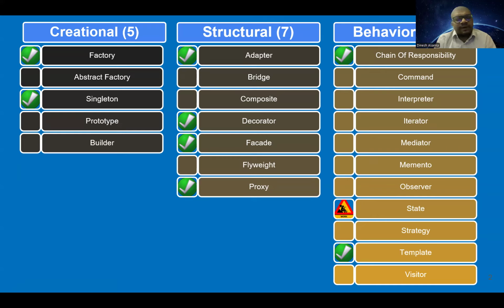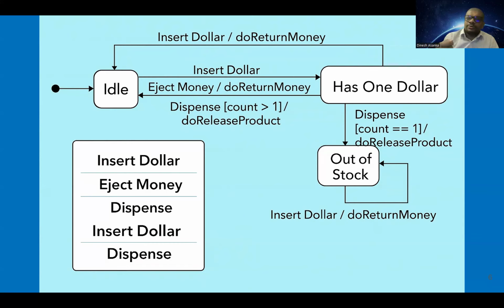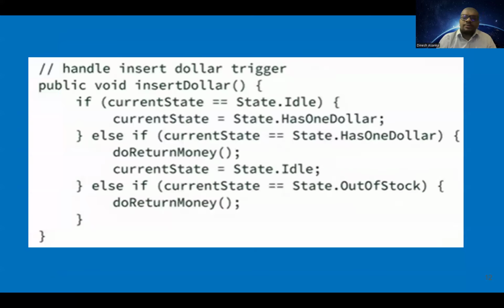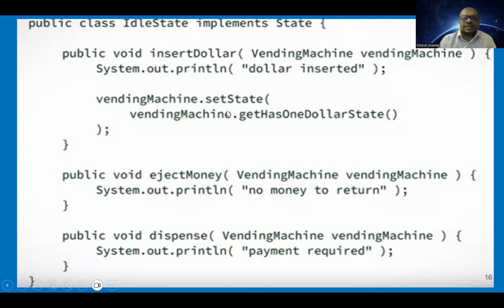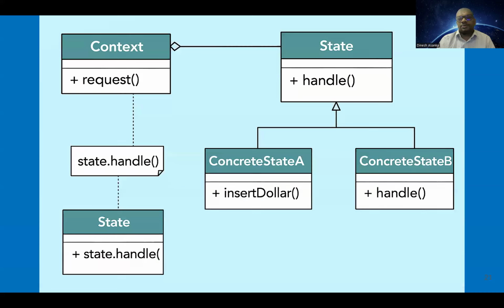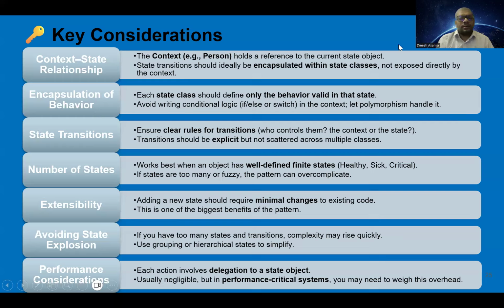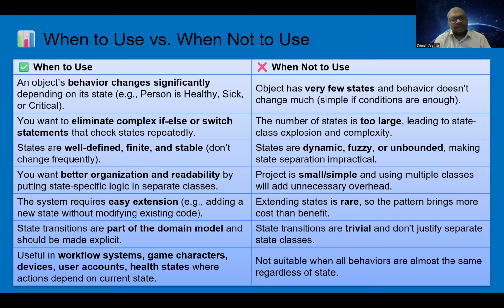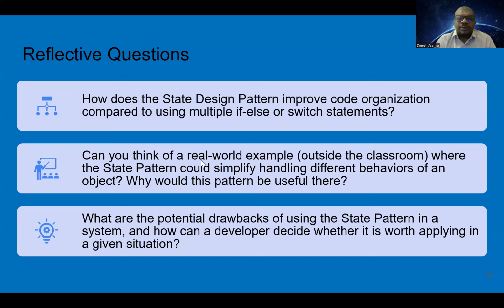10. State Design Pattern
State Design Pattern Summary:
The State Pattern allows an object to change its behavior dynamically when its internal state changes, making it appear as if the object has changed its class. Instead of using complex conditional logic, the pattern encapsulates state-specific behavior into separate state classes and delegates state transitions to the context object.

Key Points:

Promotes cleaner code by avoiding large conditional statements.

Improves flexibility by separating state logic into individual classes.

Ideal when an object’s behavior changes frequently based on its internal state.

Example Use Cases:

Vending machines switching between states like Idle, Has Coin, Dispensing.

Media players transitioning between Play, Pause, and Stop modes.

Workflow engines managing task states such as Pending, In Progress, Completed.